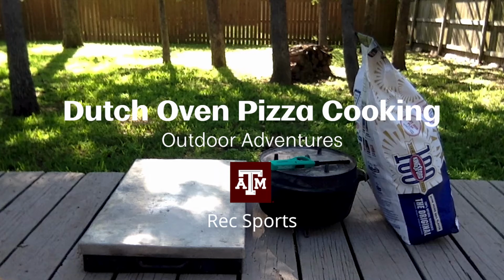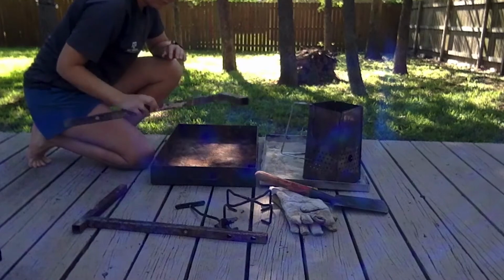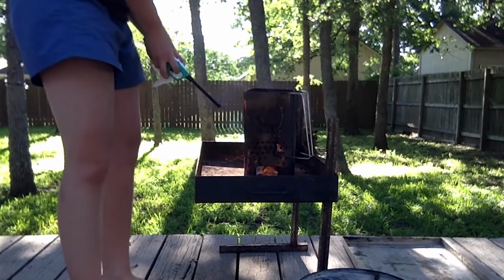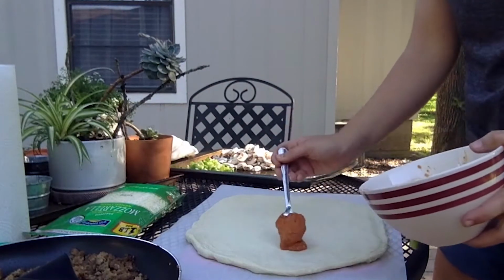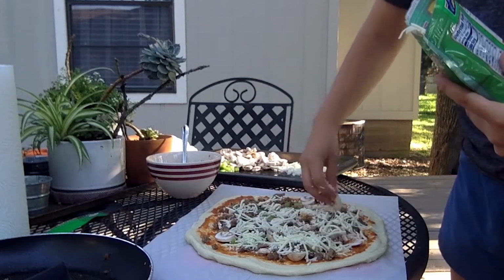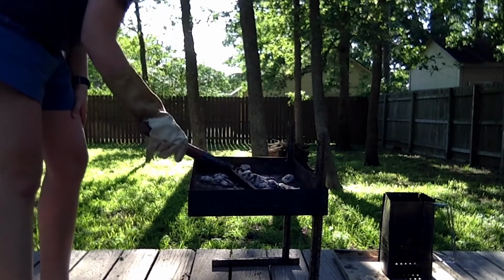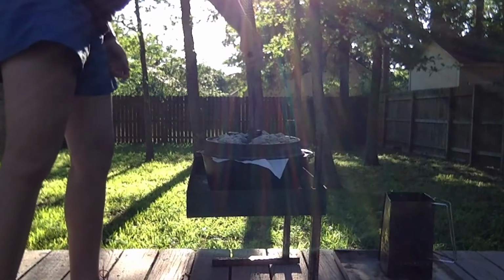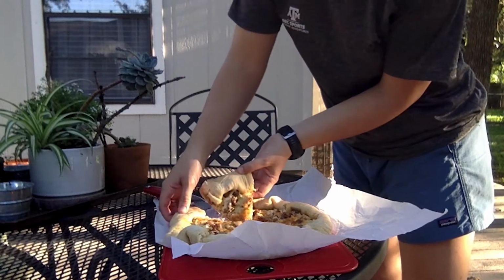Dutch Oven Pizza Cooking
Dutch ovens do not have to be as scary as they seem. Learn how to use a Dutch oven as we demonstrate the set up with a pizza recipe.

Official Outdoor Adventures video of Texas A&M Rec Sports.